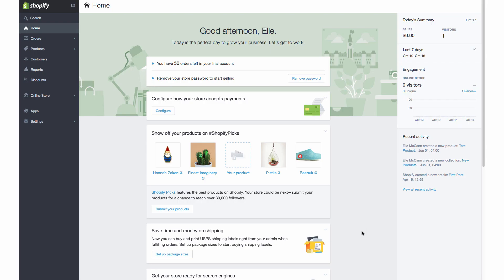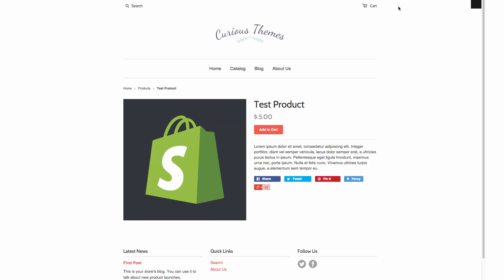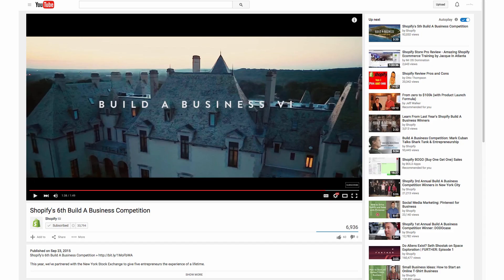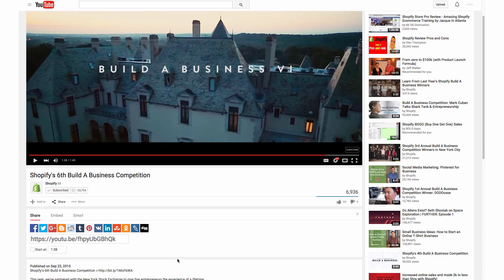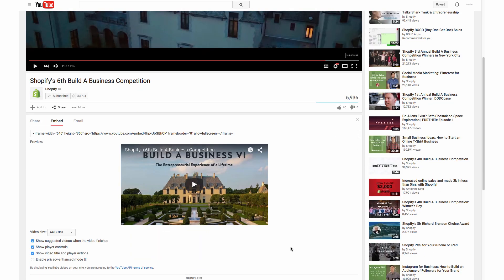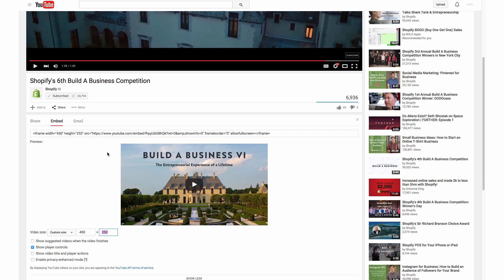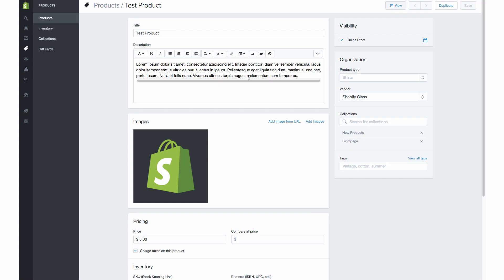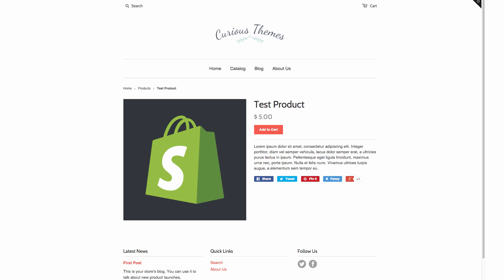How to Embed a Video on your Shopify Product Page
This step-by-step tutorial walks you through adding a video from YouTube to a product page on your Shopify store. This is a great option for stores that want to feature videos like how to use their product or consumer reviews.